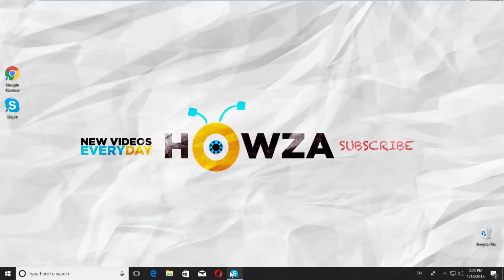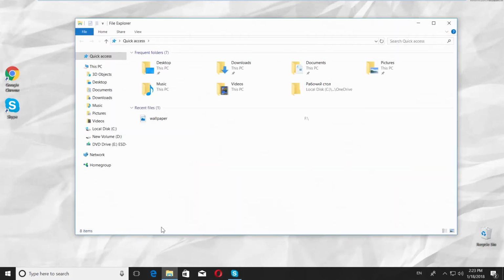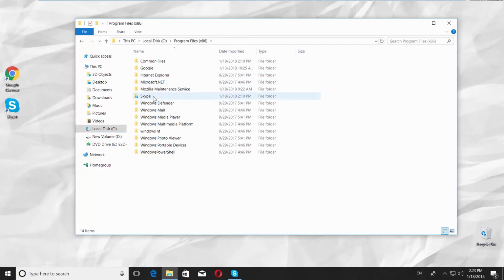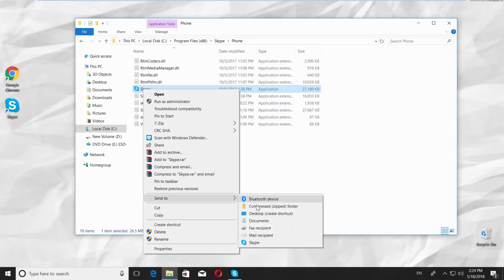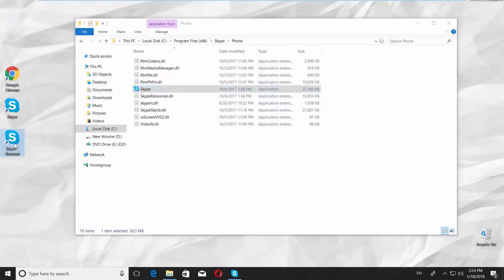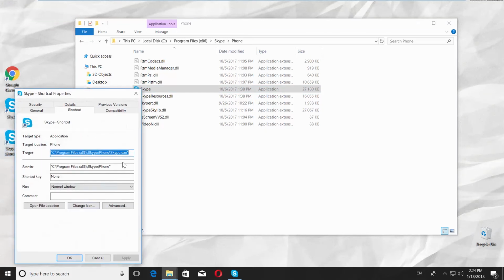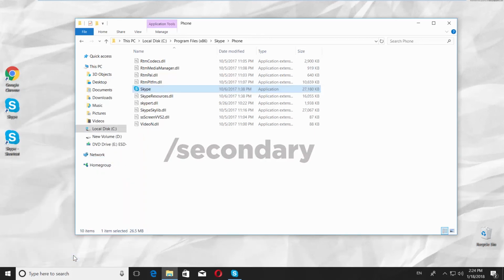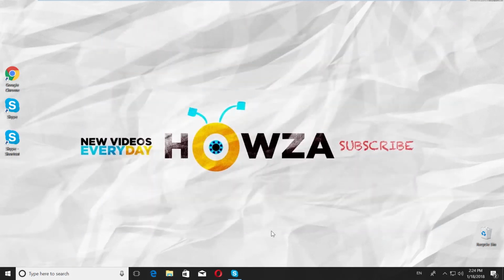How to Run Two Skype Accounts on One Computer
In today's lesson, you will learn how to run two skype accounts on one computer.
You can see we already have one account open and it is working. Now, let's make the second one. First, we need to get into the folder where Skype is installed. Open 'File Explorer' and go to Local Disk C. Go to 'Program Files (x86) folder and then 'Skype'. Open 'Phone' folder.
Right-click on 'Skype' and choose 'Send to Desktop'.  Go to your desktop and right-click on Skype-shortcut. Choose 'Properties'. Go to 'Target' option and add '/secondary' at the end of the line. Click 'Apply' and 'Ok'. Close the window. Double-click on the app to open it. Sign-in to your second account. Enjoy!